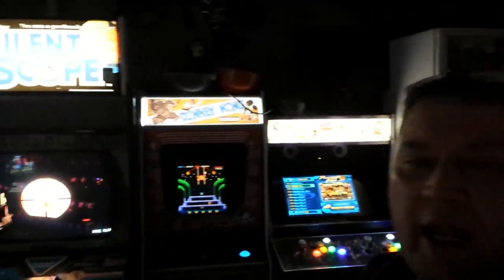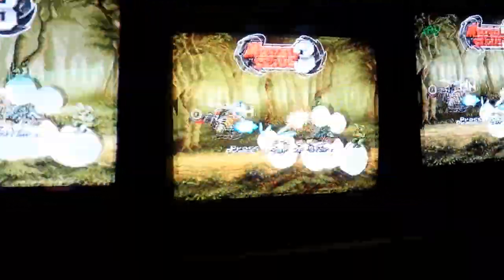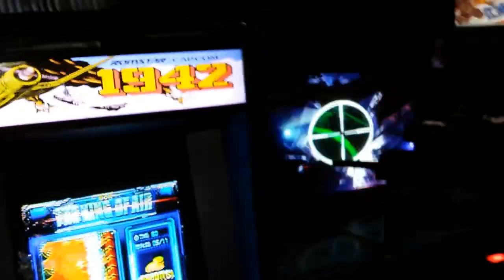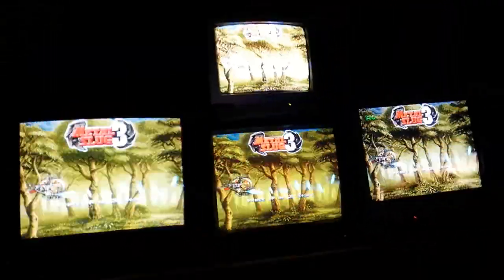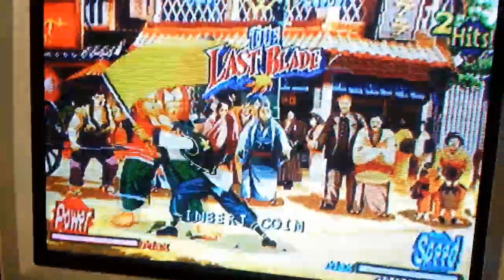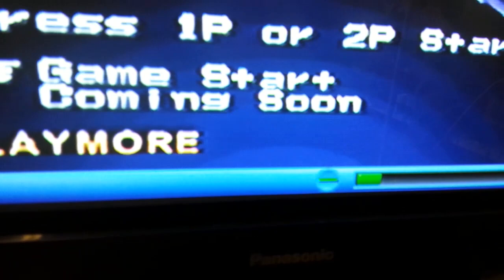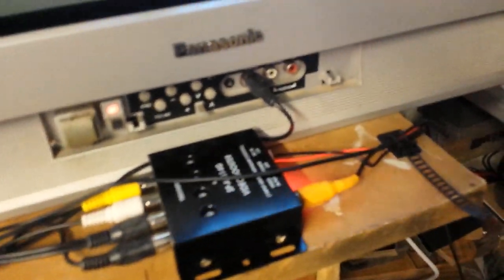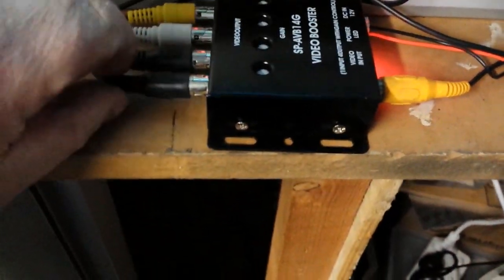CRT PVM set up in the Game room - best picture - marcho arcade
Crt  set up in the game room  , love the CRT's  no lag for gaming and if you look around your local place you may find them around , my recomendation is to look for sony trinitron , quintrix sr and f models and also any pvm studio monitors   best picture ever